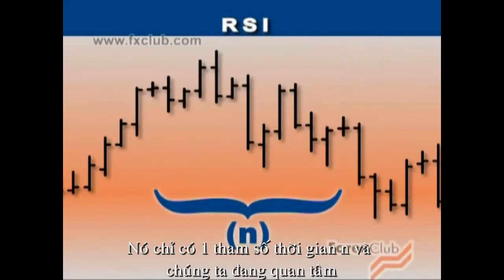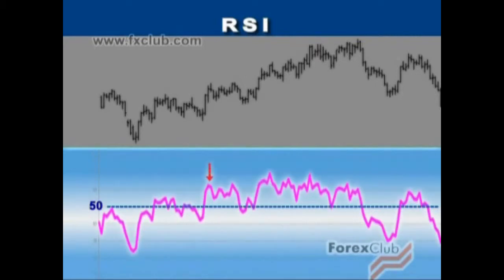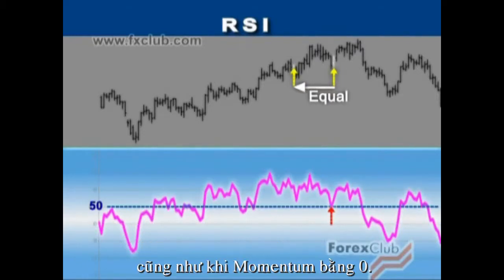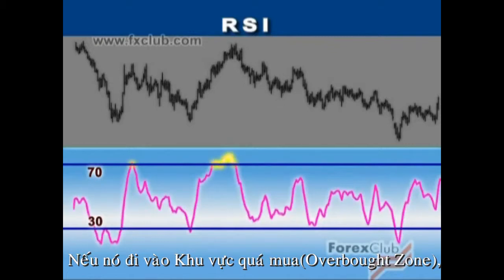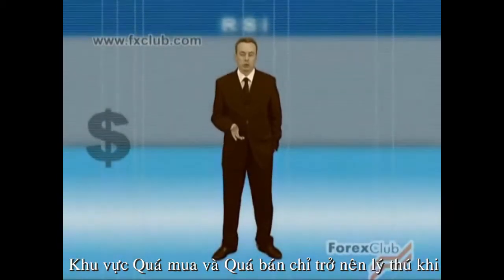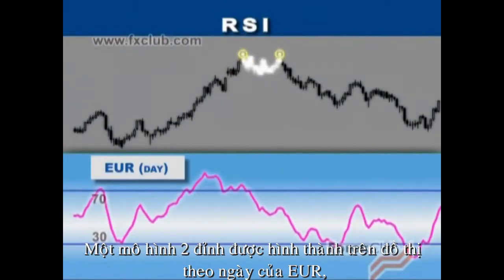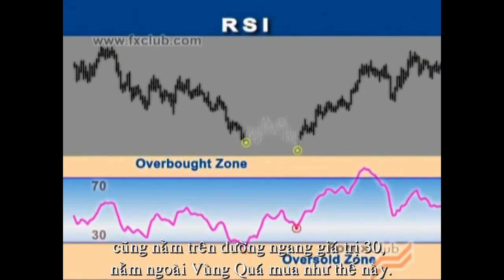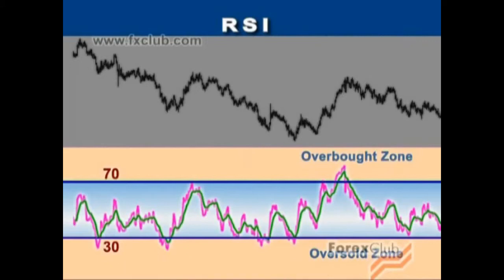ForexClub Indicator 7